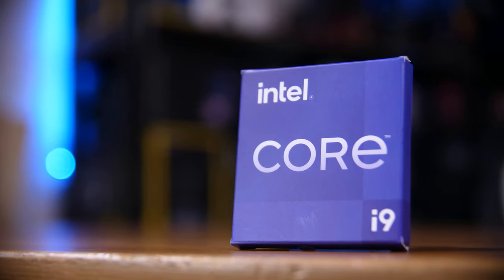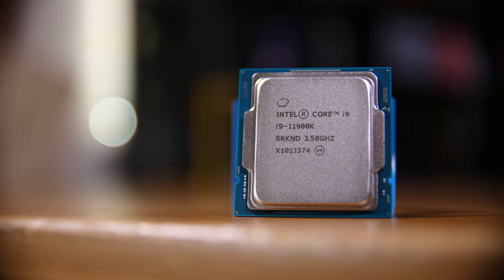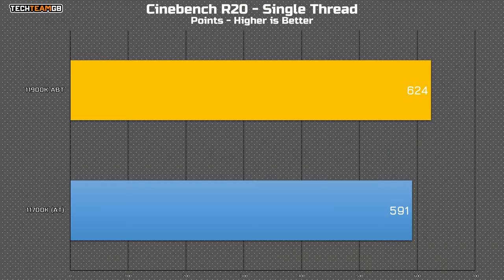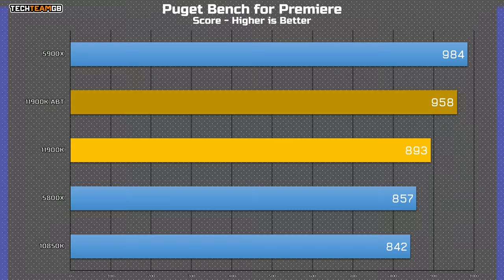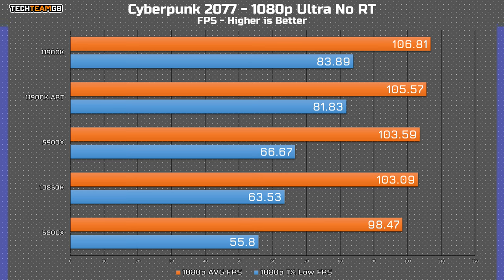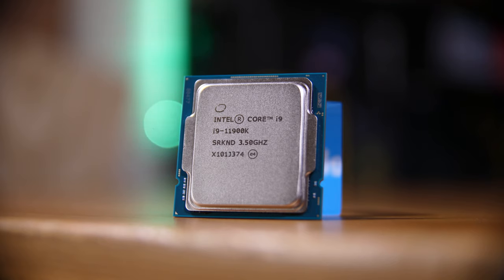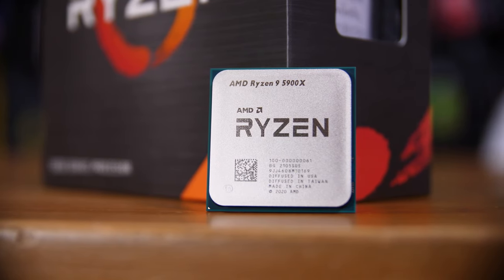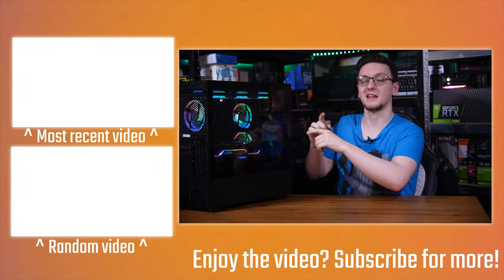i9-11900K Review - Don’t Buy This. - TechteamGB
Products provided by Cyberpower, Intel

It’s here! Intel’s long awaited 11th generation i9, sporting a 19% IPC improvement, all new Cypress Cove cores, higher boost clocks and faster 3200MHz memory support out the box, and PCIe Gen 4 too! That 19% number isn’t just marketing either, in my testing with single threaded tests like Cinebench R20, it’s 24% faster than the last gen 10850K I bought to test against. That translates to multi-core loads too, again in Cinebench, where.. Oh.. It’s slower. Yeah. Why? Well, there’s a dirty little secret. Last year’s i9 offered 10 cores and 20 threads. This year… 8.